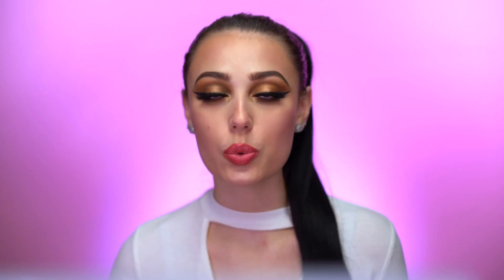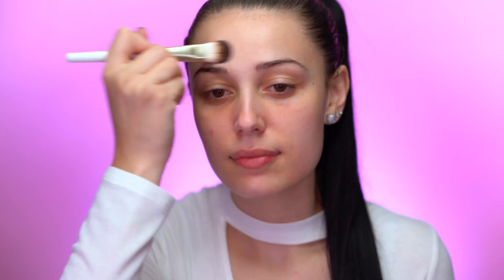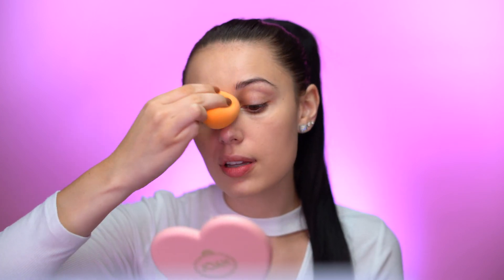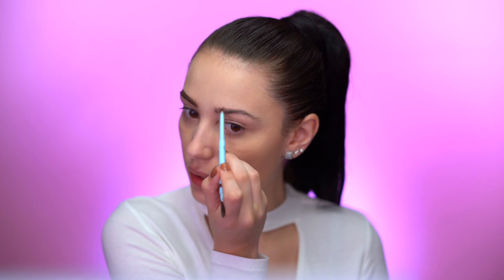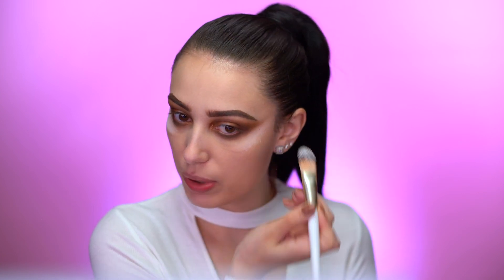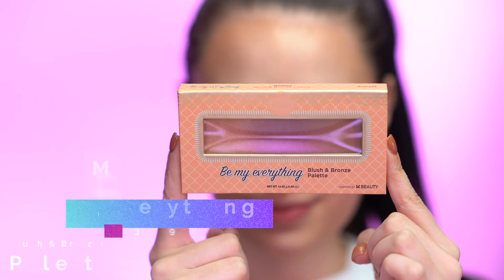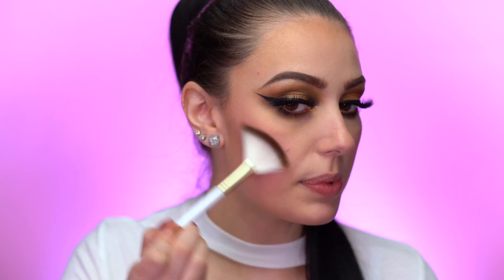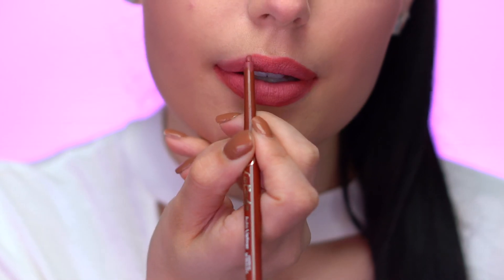JOAH FIRST IMPRESSIONS! | K-beauty Makeup Tutorial + GiveAway | Victoria Lyn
WATCH IN HD Hi Beauties! I have partnered up with JOAH Beauty to bring a First Impressions video using only JOAHBeauty! This is a K-Beauty brand that is only aviailable at CVS Pharmary. Be sure to watch this video in its entirely and enter to win a Haul of JOAH Beauty Products!

All Products Used Can Be found at your Local CVS Pharmacy!

362 Gulf Breeze Parkway
Suite 365

beauty k-beauty joah korean beauty makeup tutorials joahbeauty drugstore makeup cosmetics get ready with me review affordable new makeup blogger grwm